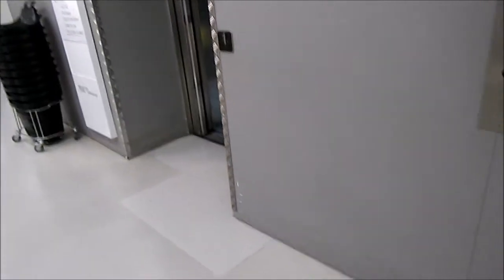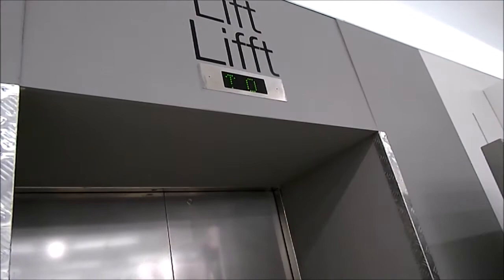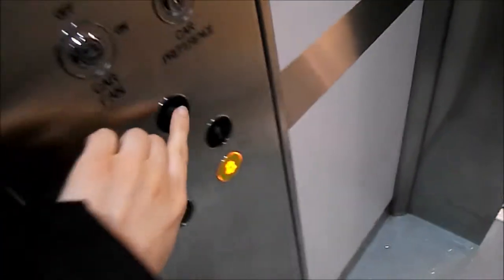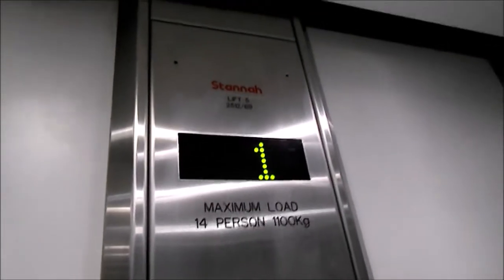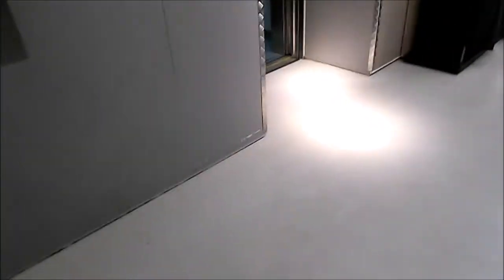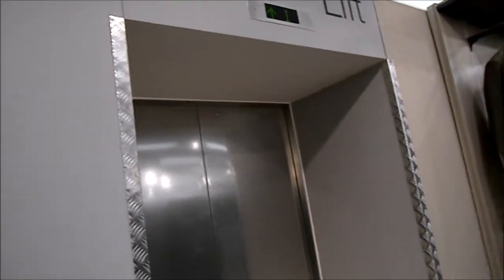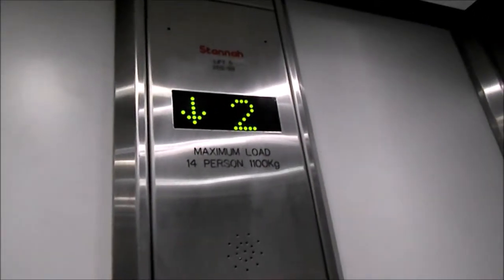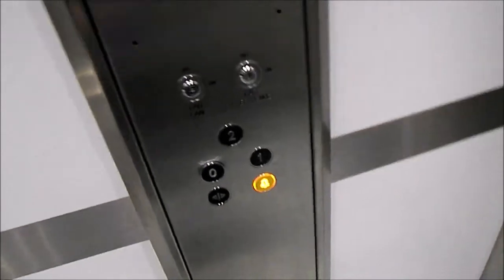Smaller lift mod by Stannah at M&S, Cardiff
Filmed in 2015. This is the smaller lift which looks almost identical to the bigger one, apart from the size and the fact that the voice announces the floors. The buttons are laid out slightly differently and have a different beep, the doors sound rather horrible (that's been sorted out now) but this lift doesn't jolt at all when starting up. I will upload my 2019 retake at some point soon.